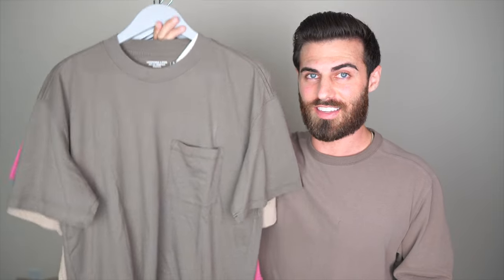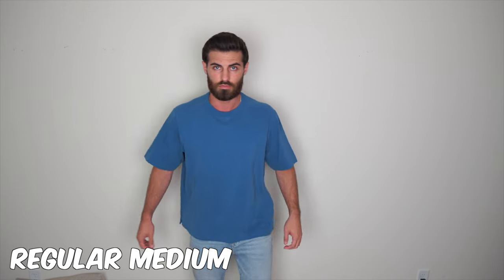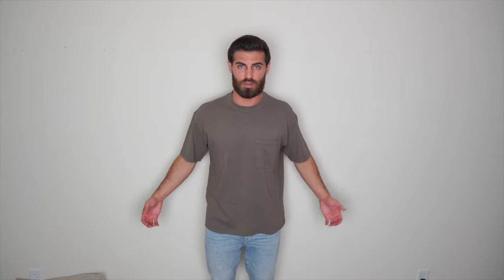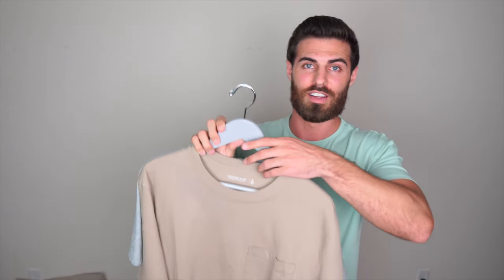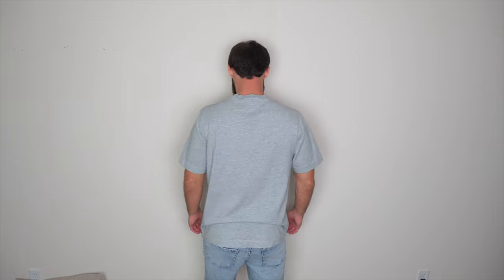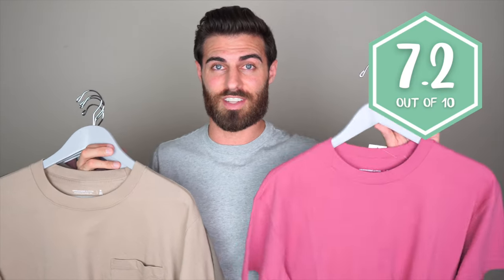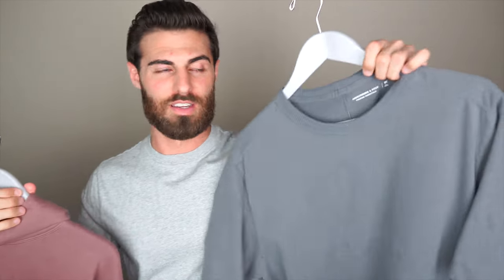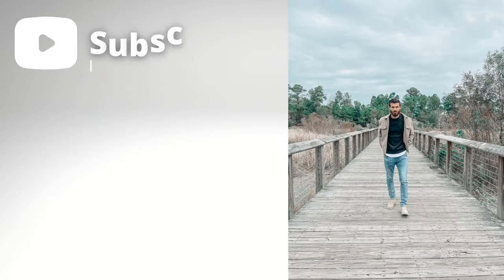Abercrombie T Shirt Review (Bonus Hoodie Review)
** ALL SHIRTS LISTED BELOW **

Premium Heavyweight Tee: (Blue M, Brown MT, Light Mauve MT, Dark Grey MT, Navy MT)

Essential Oversized Pocket Tee: (Brown M)

Essential Curved Hem Tee: (Dark Pink M)

Premium Polished Tee: (Light Brown MT)

Classic Polished Tee: (Light Heather Grey L)

Essential Popover Hoodie: (Light Burgundy MT, Yellow MT)

Lighting:
Camera:
Best Picture/Video Lens I use for everything:
Best Budget Tripod:
Grey Wooden Hangers: